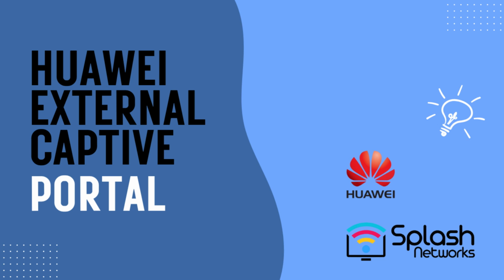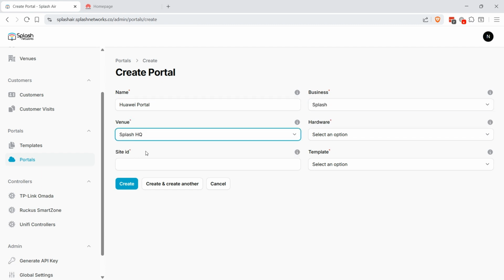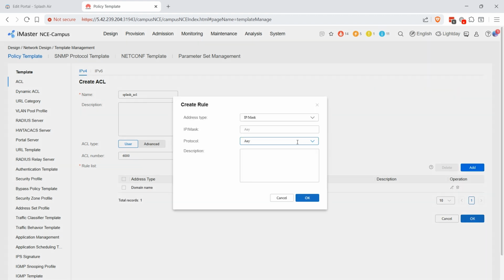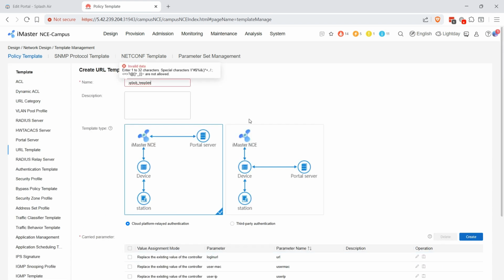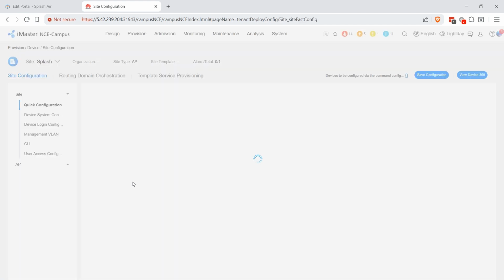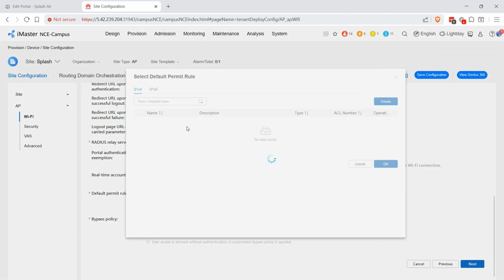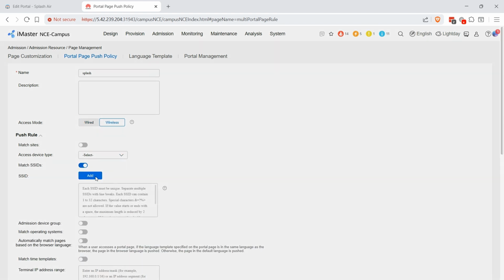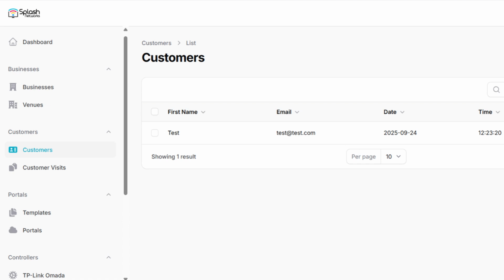External Captive Portal On Huawei iMaster NCE-Campus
Setting up an external captive portal on Huawei iMaster NCE-Campus.

Splash Networks specializes in creating and integrating custom Wi-Fi captive portals.